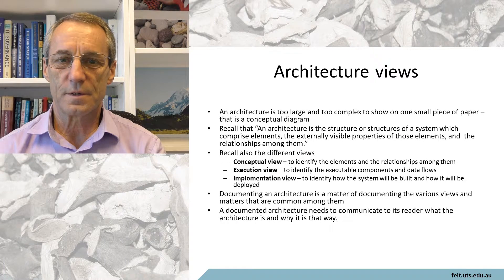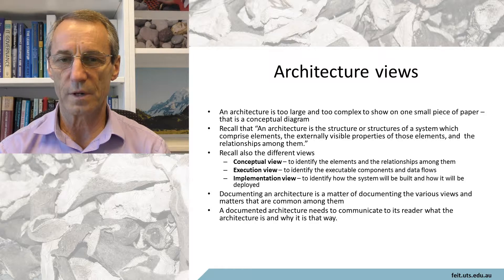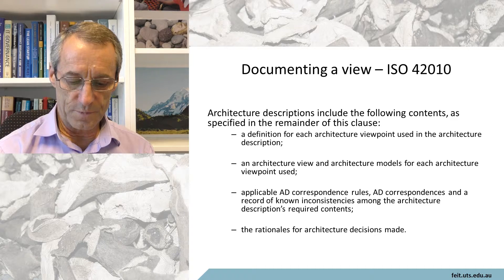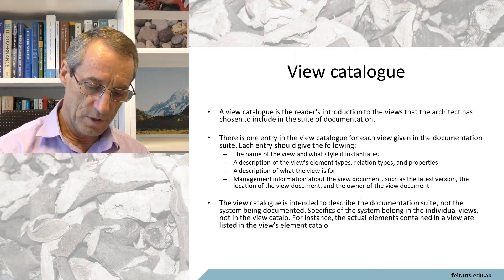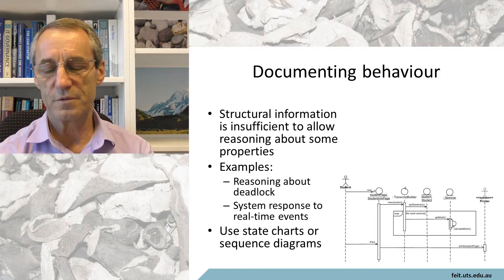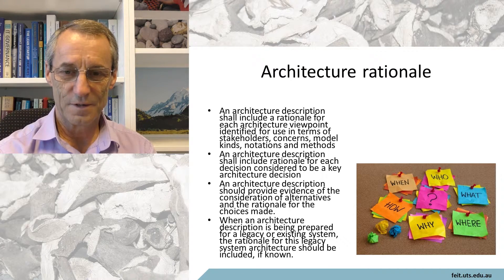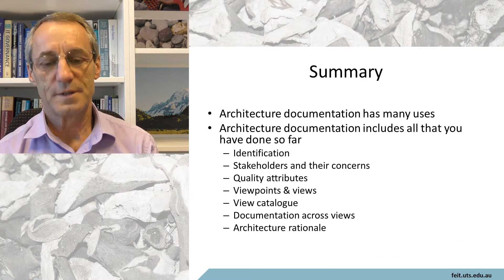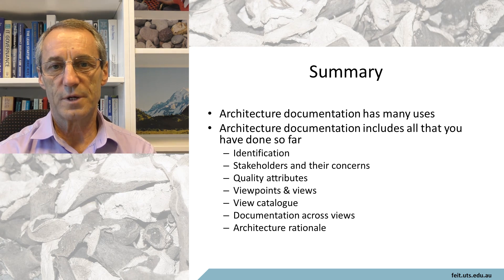Documentation Views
Review and discussion of the various views of a software architecture